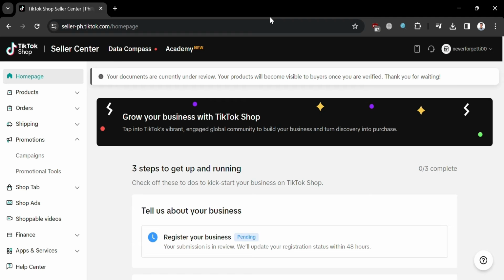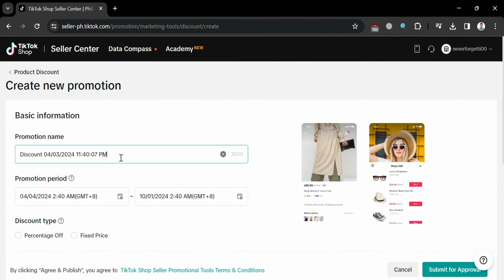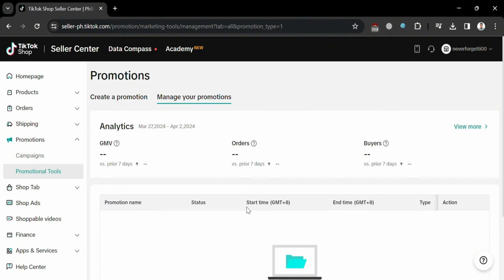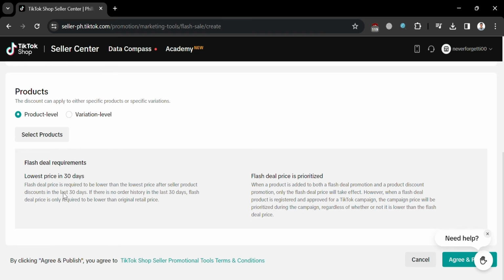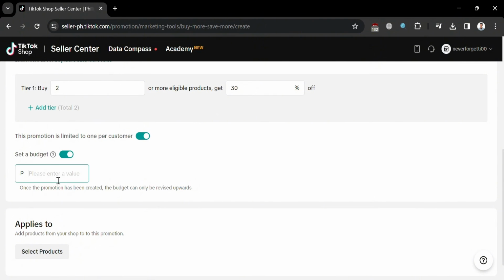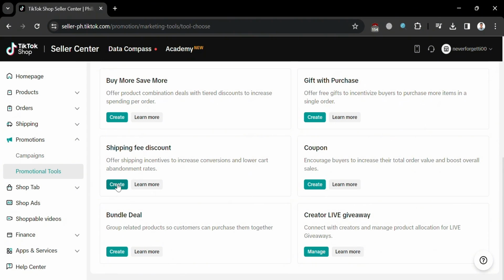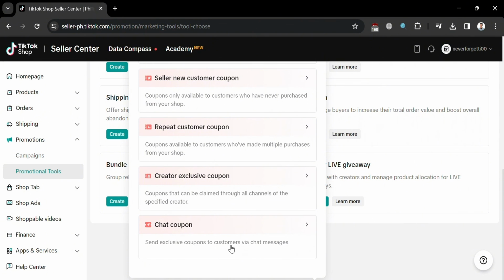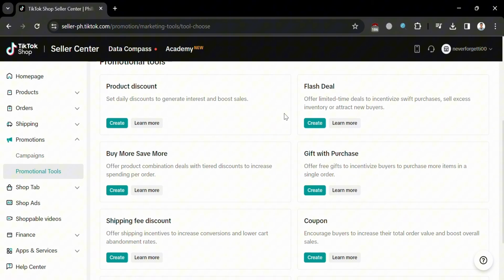How to Add Discount on Tiktok Shop | Put Sale on Tiktok Shop (2026)